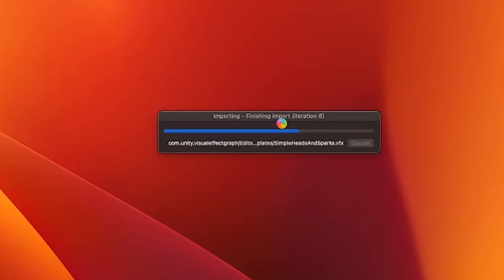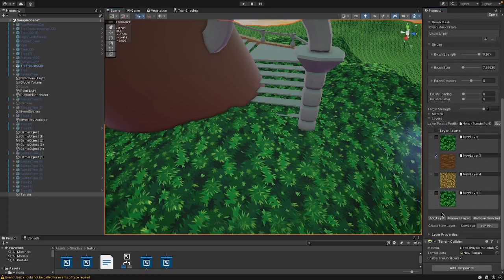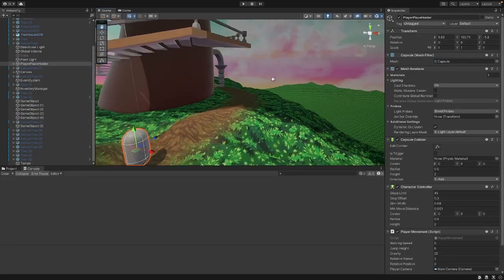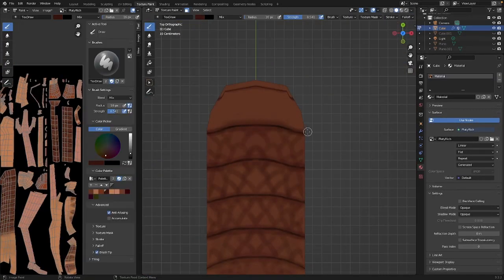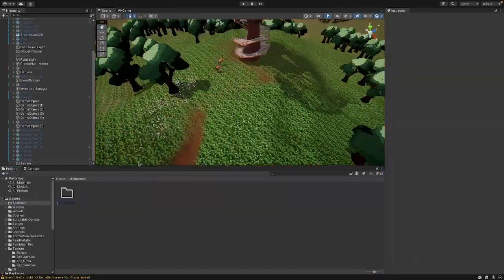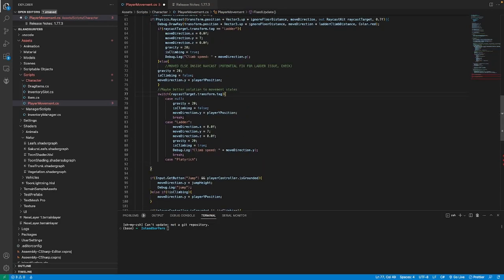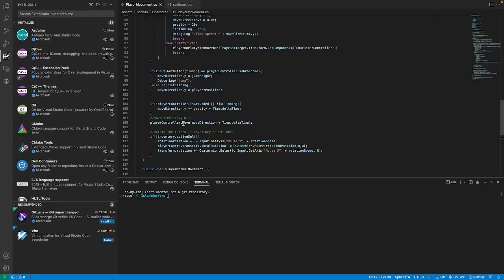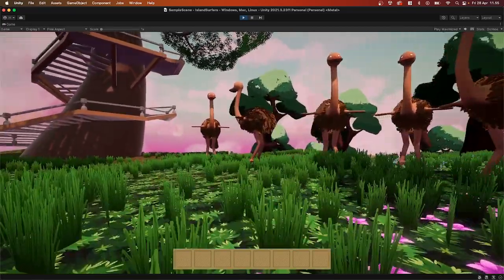Creating Creatures For My Studio Ghibli Inspired Indie GAME - Devlog 005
In this devlog you see me struggling with ERRORS thrown from unity and visual studio code... While I try to handle the errors I finished modelling the Platyrich. I began texture painting and rigging it, then did two small animations for it. When it was time to program the riding, visual studio code gave me quite a hard time, so I'm gonna try and get that to work through the next week.